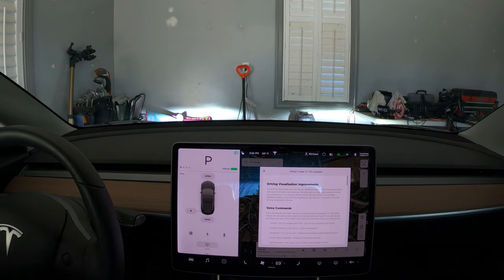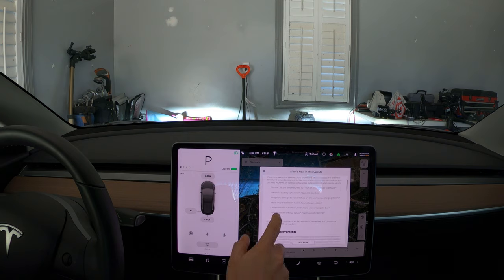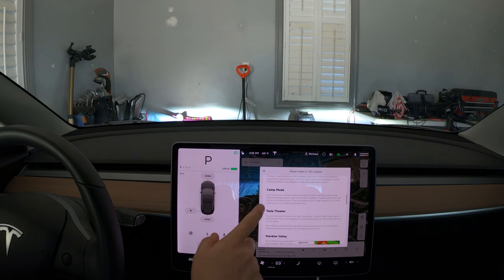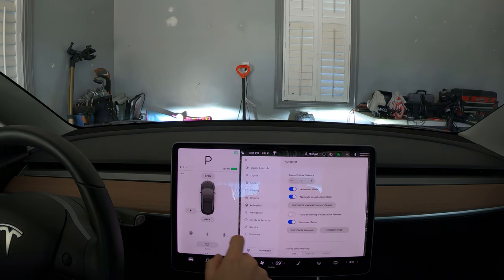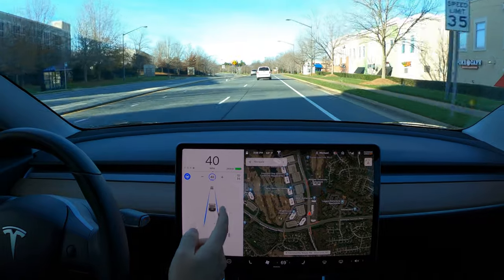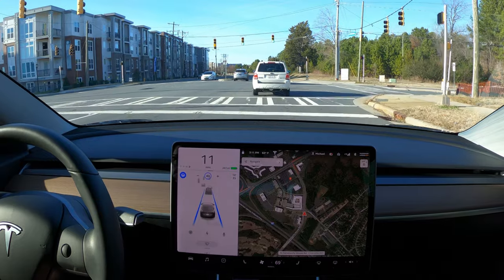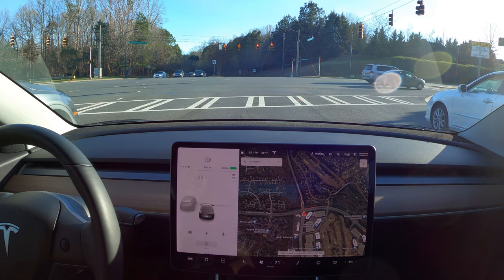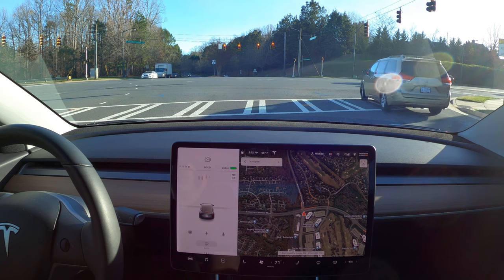Tesla Holiday Software Update - Stop Signs and Stop Light Visualizations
In this video we take a look at Tesla's latest software update that includes new visualizations for stop lights, stop signs, road markings, etc.